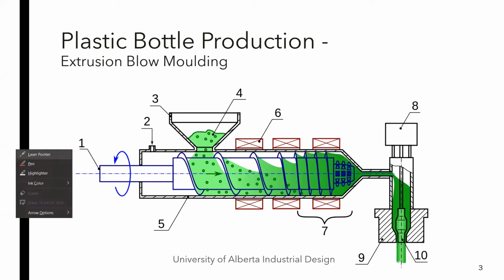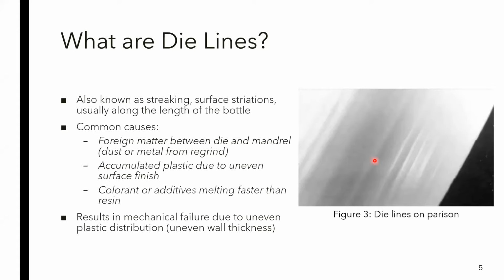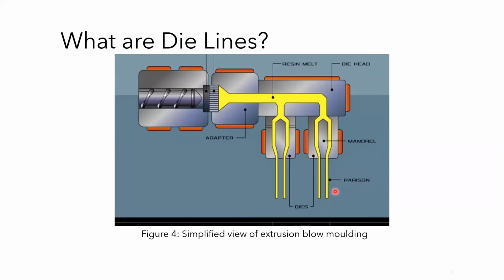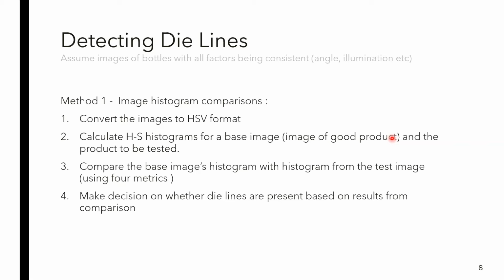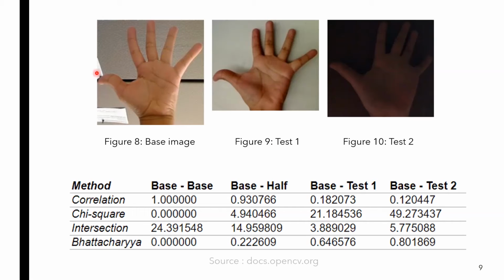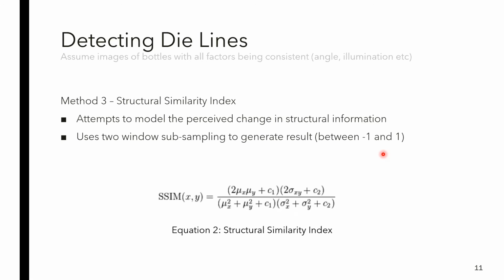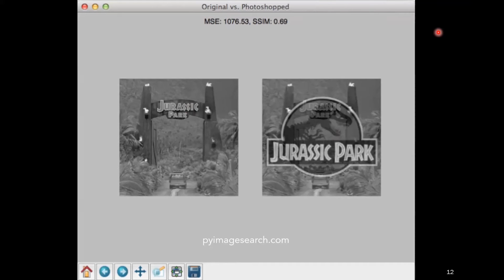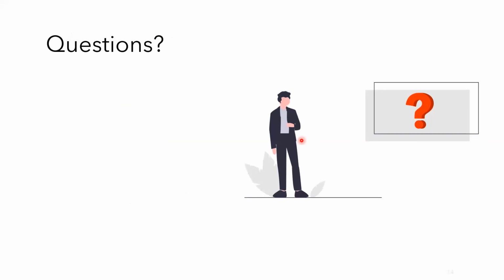Die Line Detection in Plastic Bottle Manufacturing - Simeon Ramjit